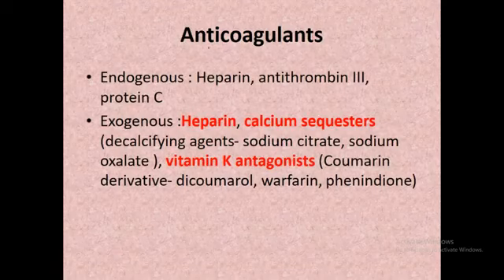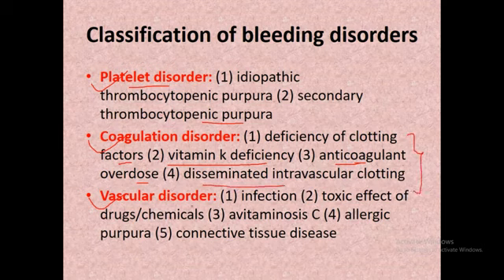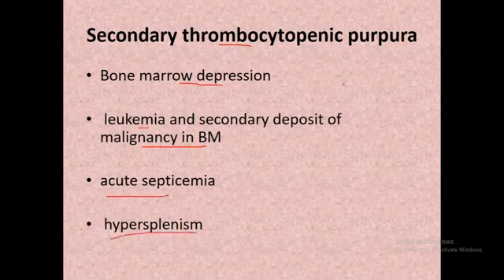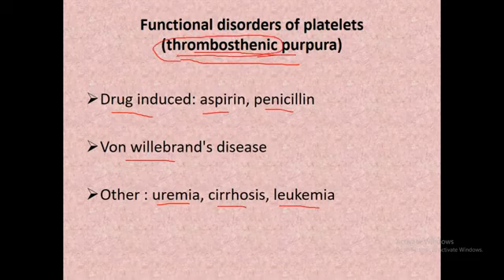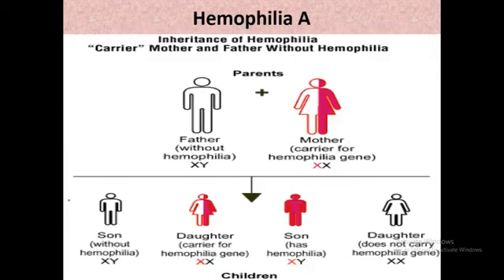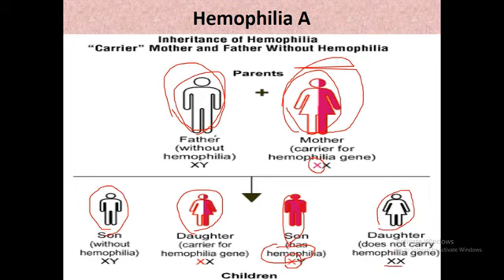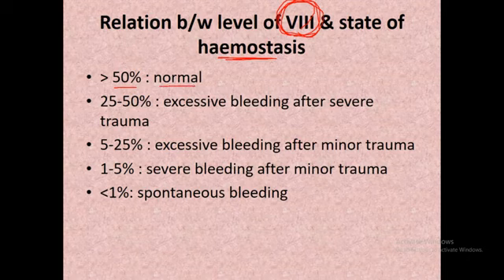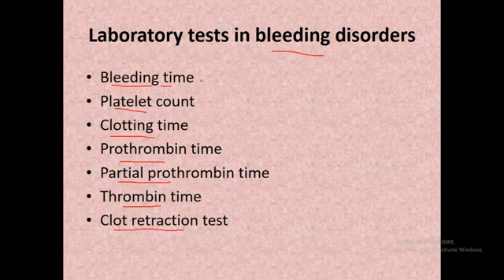Medicoinfotech#Bleeding Disorder medico knowledge